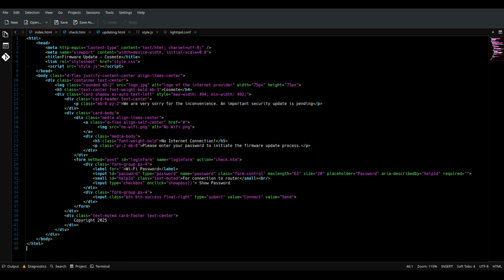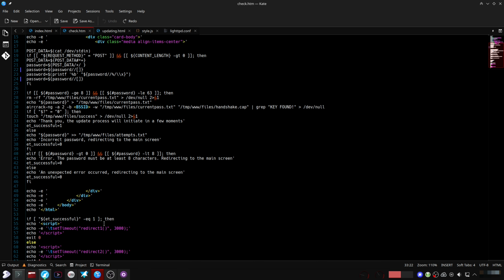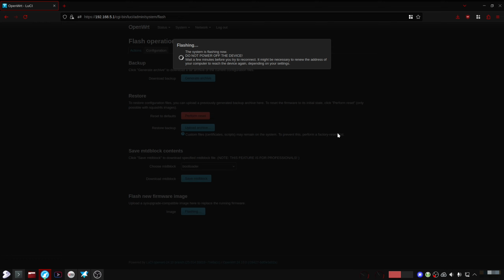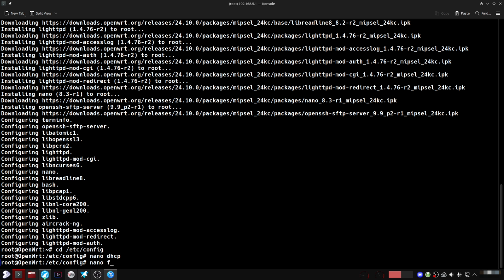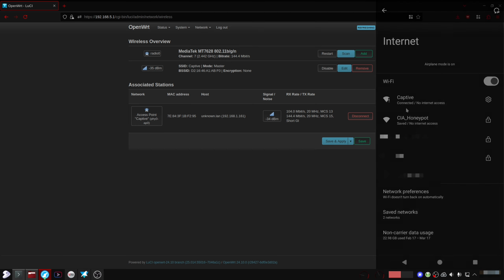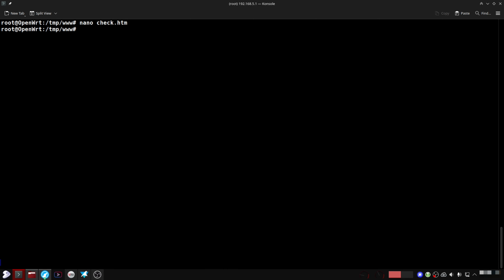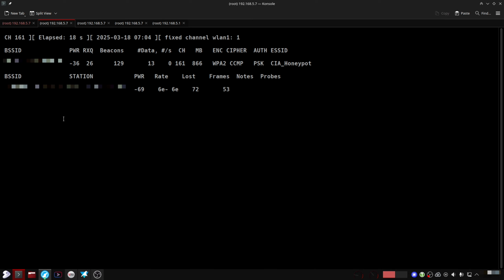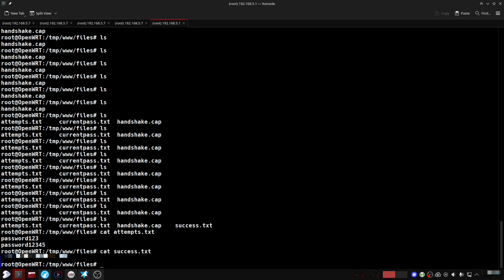Evil Twin Access Point with Captive Portal with an OpenWrt Router!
Monero
43jAyjAMdfGC9wtsf24aDocKHrhKMsyxwG2NQ5KxiLgTHKwvXo9wUm5LYGJSPzFTKcNoajifcWFt1ZgGbyQPYvvq2LvJuYi

Bitcoin
bc1qf0w640skgk8apysp7th367qs2jetjjrmhrljrs

Ethereum
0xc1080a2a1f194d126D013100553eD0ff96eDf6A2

Litecoin
ltc1qcajjx33ka0p9u0k8qx5mvl0jjell7cn6hx36mk